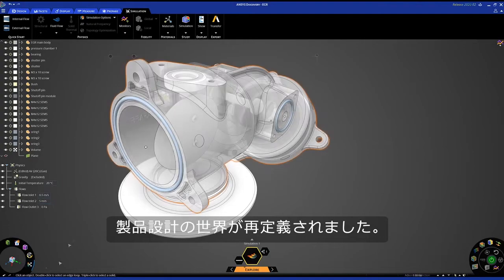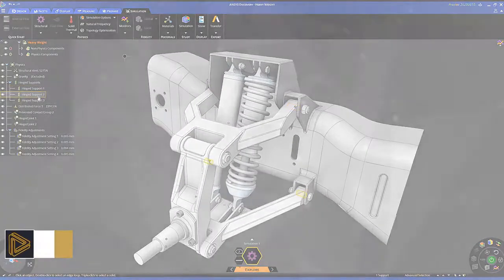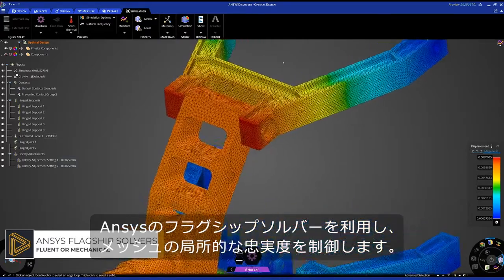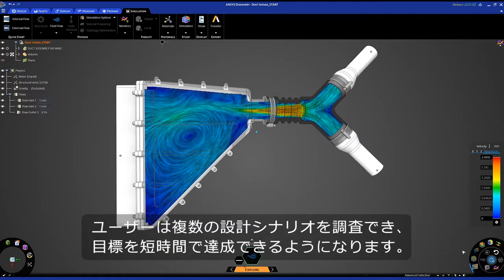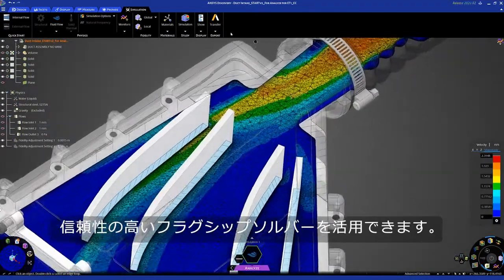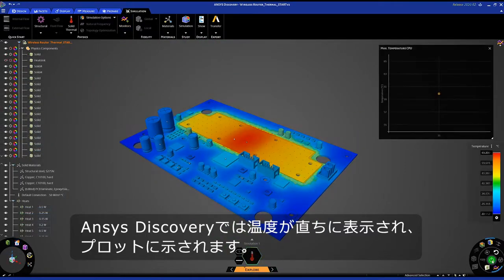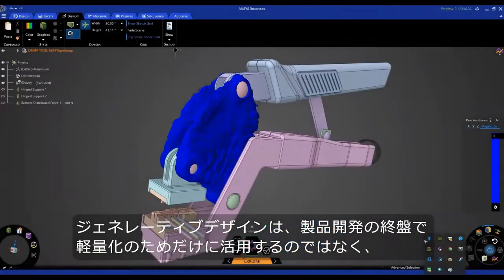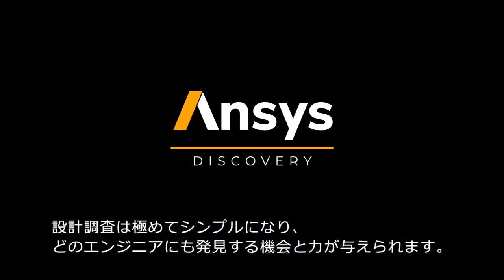Ansys Discovery【製品紹介】圧倒的なスピードとシンプルな操作。頭に浮かんだ設計アイディアをシミュレーションで瞬時に試してみましょう！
ご存知の通り、設計プロセス早期でのシミュレーション活用は、製品力向上や生産性の向上、開発コスト削減に大きく寄与することが知られています。
Ansys Discoveryは、設計プロセスの早い段階でシミュレーションをご利用いただくことを想定して開発されていますので、リアルタイムシミュレーションモードでは、複数の設計案のシミュレーション結果を待ち時間なく、ほぼ瞬時に確認でき、高精度シミュレーションモードでは、最も有望な設計案を詳細に検討することができます。

■圧倒的な計算スピード
シミュレーションのご経験がある方が、一番驚かれるのは、その圧倒的なスピード。GPUを利用することで、異次元の計算速度を実現しています。

■直感的でシンプルな操作性
CAEの経験が少ない若手エンジニアや設計者でも、簡単に計算実行と結果を確認できます。

■事例紹介（動画中盤）
（1）サスペンションアームの剛性検討
サスペンションアームの複数の設計案の剛性を簡単かつスピーディーに確認。絞り込んだ設計案の1つに対してAnsysフラグシップソルバーによる高精度計算を実行し詳細な分析をしています。

（2）2流体が混合するマニホールド内の流体シミュレーション
出口の均一性を高め、流路の圧力損失を低減するために整流板の配置を検討。頭に浮かんだ設計アイディアを瞬時にシミュレーションモデルに反映し、リアルタイムで変更結果を確認、すぐさま次のアイディアを試行しています。

（3）ジェネレーティブデザイン機能を使った軽量化検討
設計プロセス後期で発生する軽量化テーマに適用するだけでなく、構想段階でこの機能を用いることで設計の有益なガイダンスを得ることができます。

■無料で使ってみよう

エンジニアのための高速3D設計探索ツール Ansys Discovery
MBD・CAEソリューションカンパニー 株式会社 IDAJ